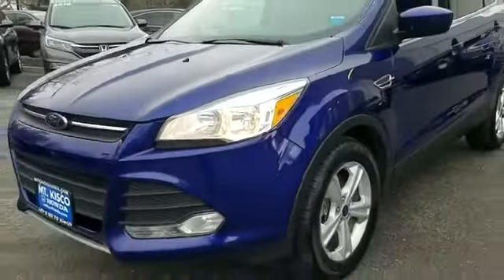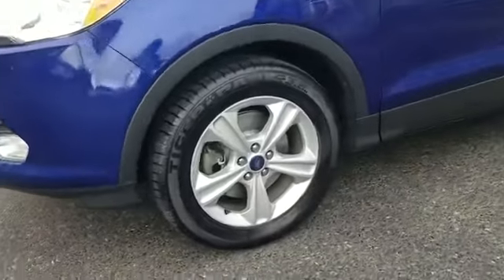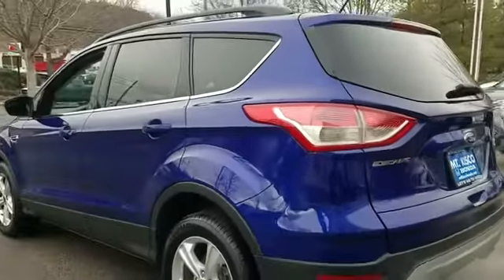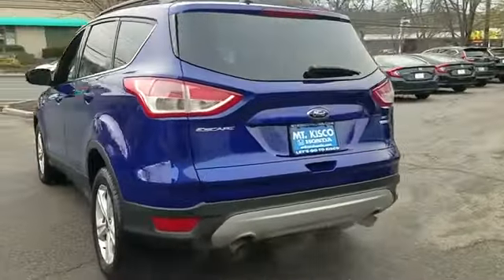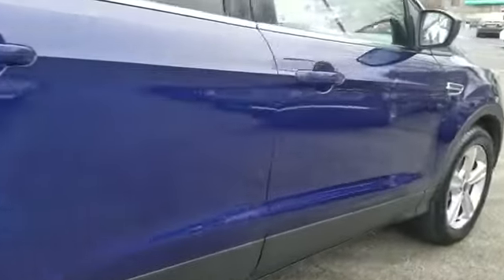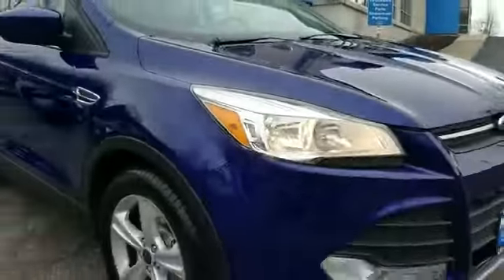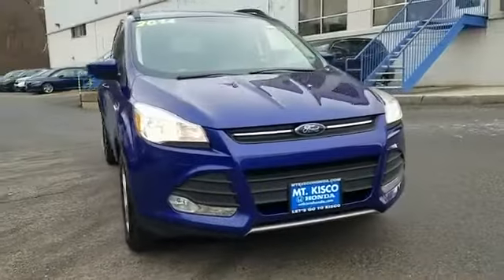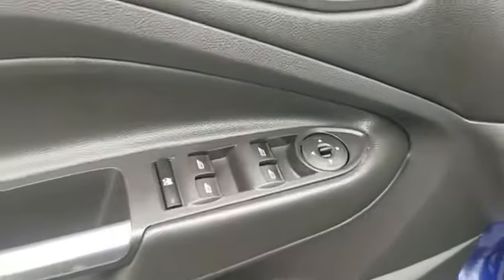Used 2014 Ford Escape SE 1FMCU9GX1EUC69757 Mt Kisco, Bedford Hills, Tarrytown, White Plains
2014 Ford Escape SE 1FMCU9GX1EUC69757 Video

This 2014 Ford Escape SE 1FMCU9GX1EUC69757 is full of phenomenal features such as: